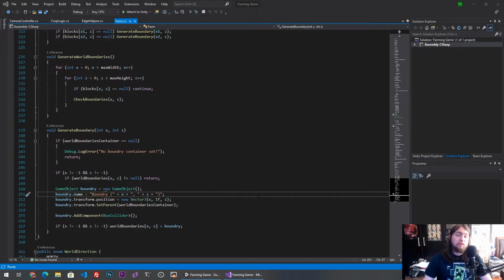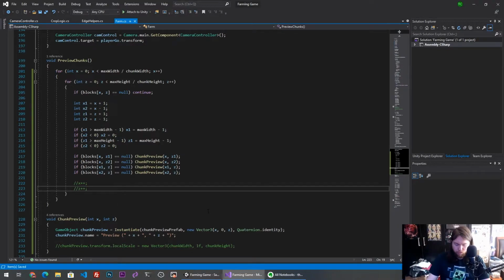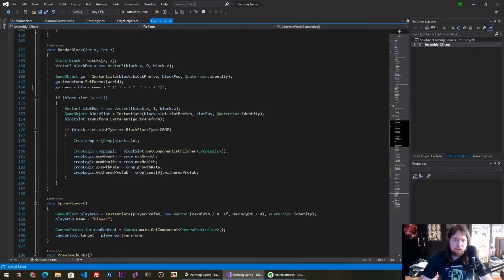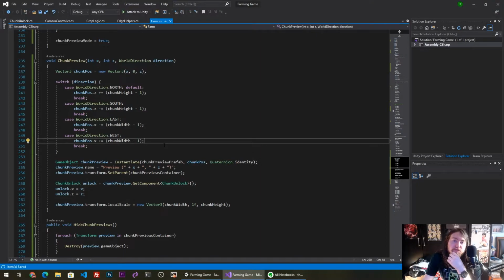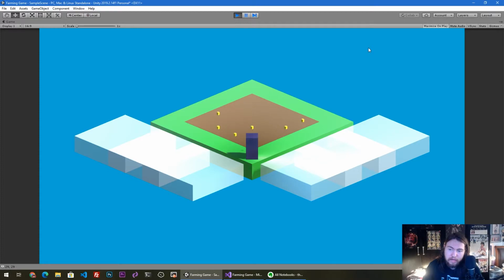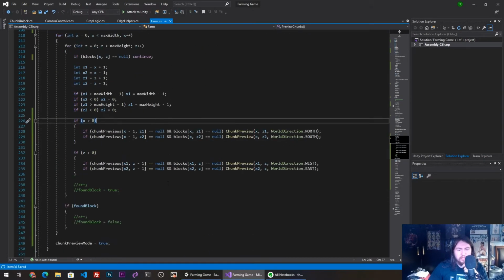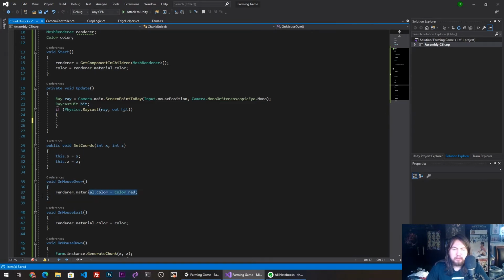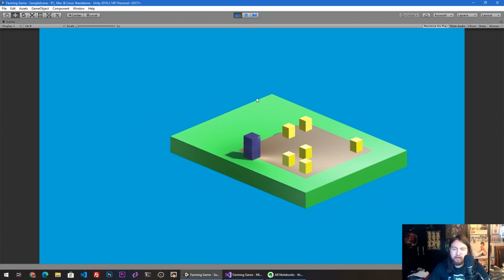Coding a Farming Game in Unity (Part 5) - World Generation and Interaction - Live 5th April 2020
In this next part of coding a Farming Game, I work on the world generation and being bale to interact with it and start to place crops!